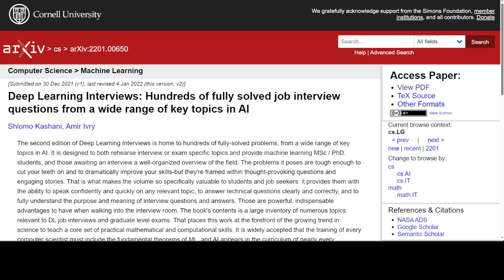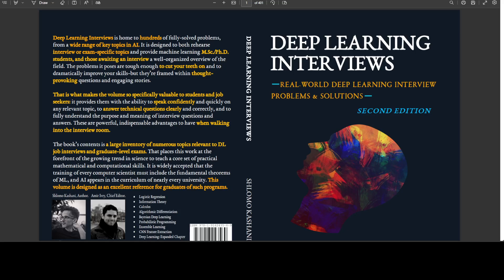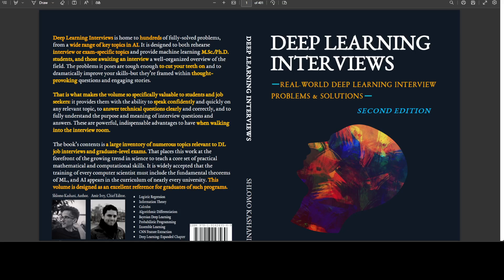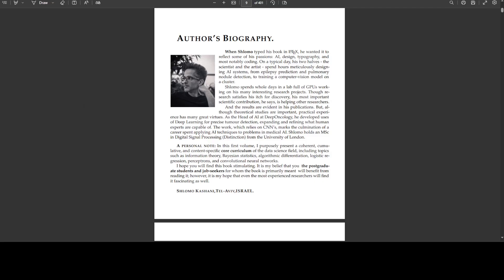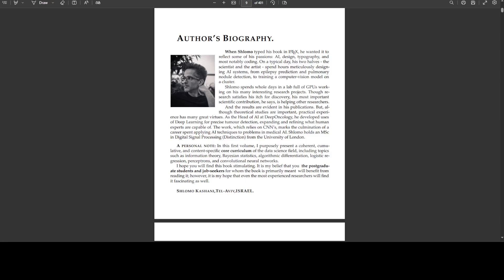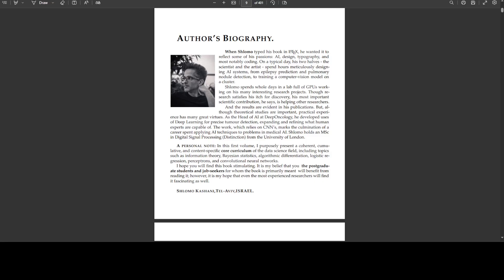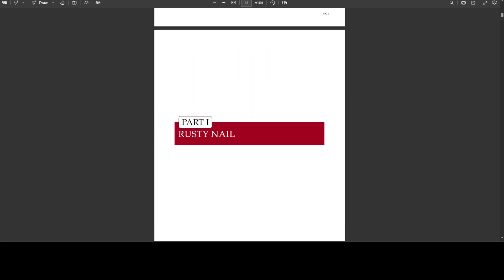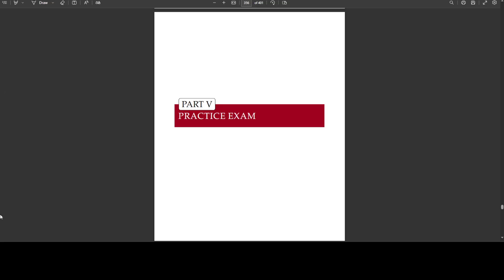How to Prepare for an AI and Machine Learning Interview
This video introduces the second edition of Deep Learning Interviews is home to hundreds of fully-solved problems.